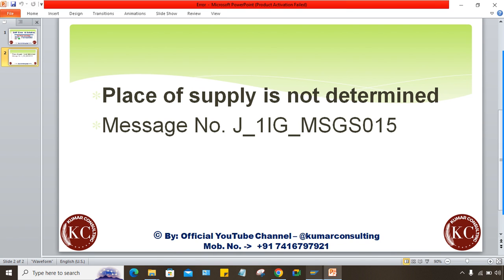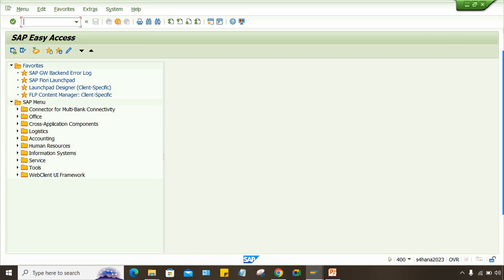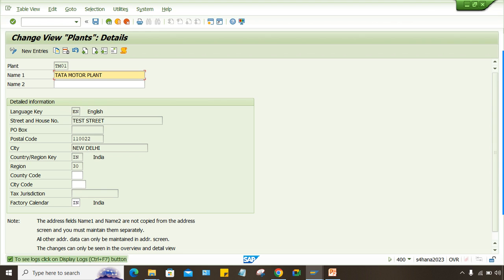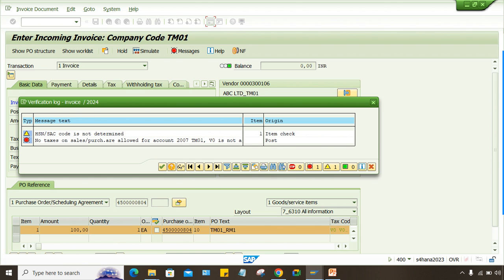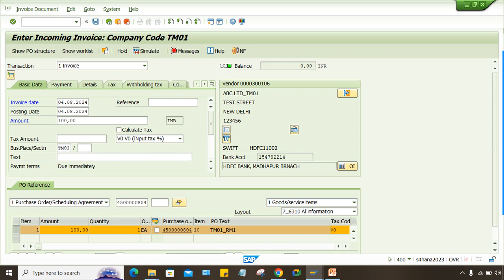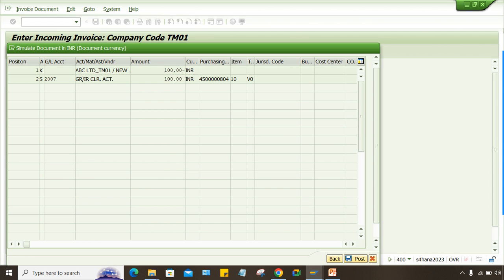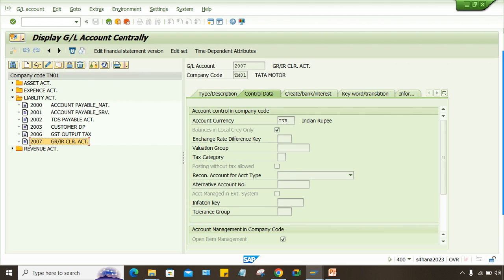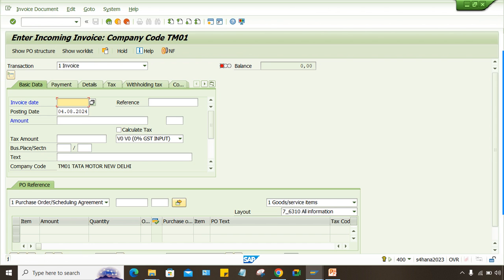Place of supply is not determined // Message No. J_1IG_MSGS015 // SAP Error & Solution